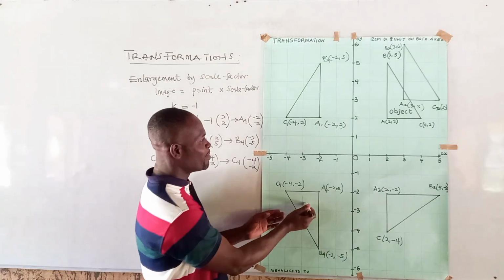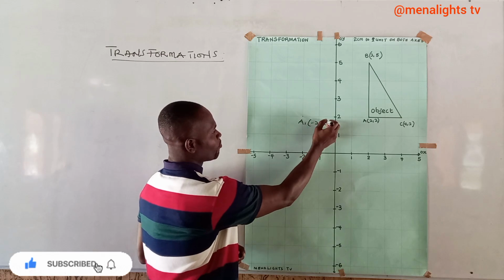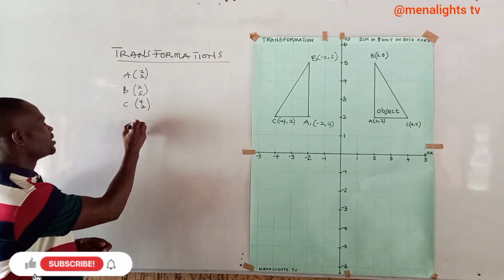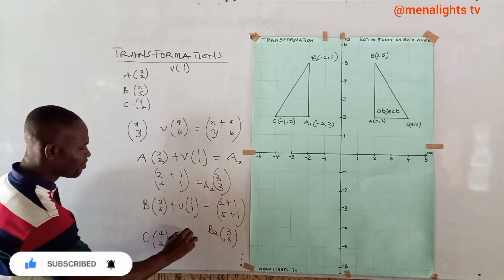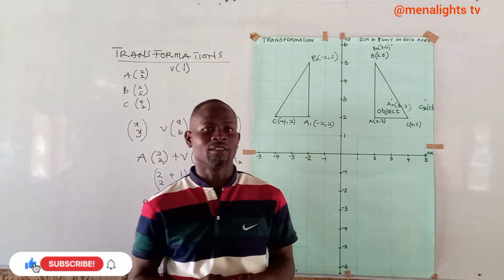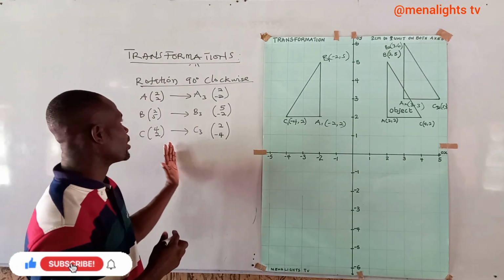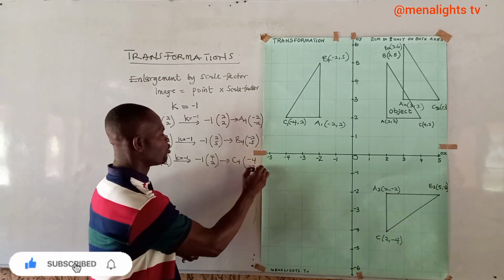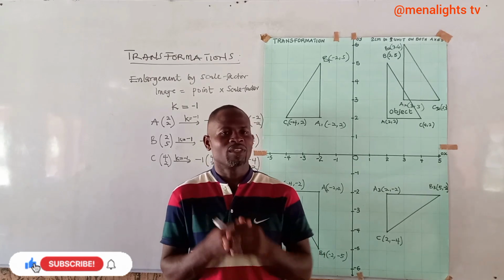TRANSLATION BY VECTOR || TRANSFORMATIONS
Translation, Enlargement, Rotation and Reflection. Easy steps to transform figure